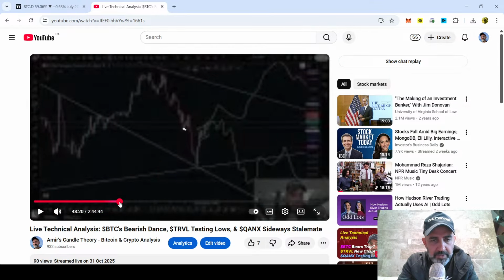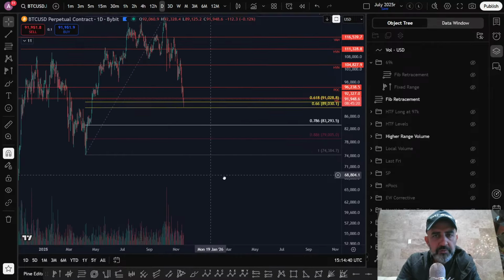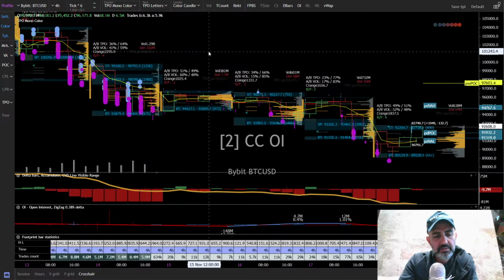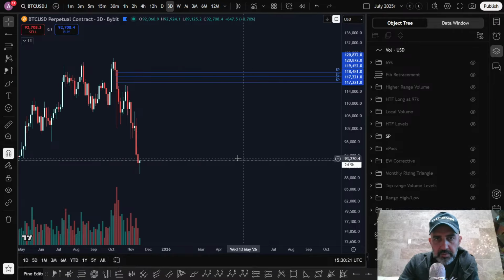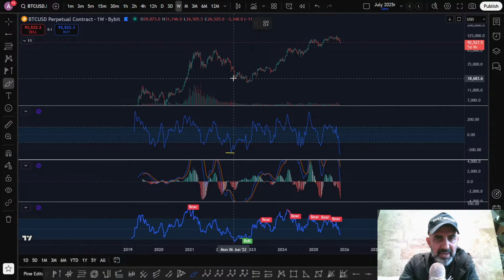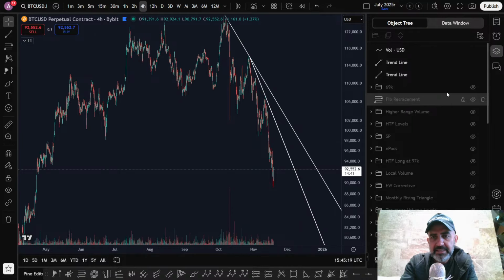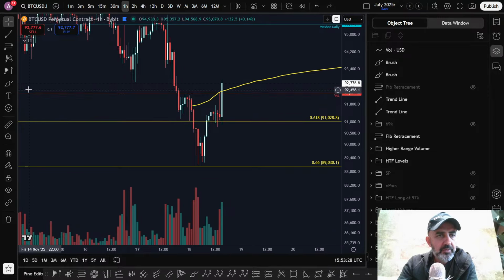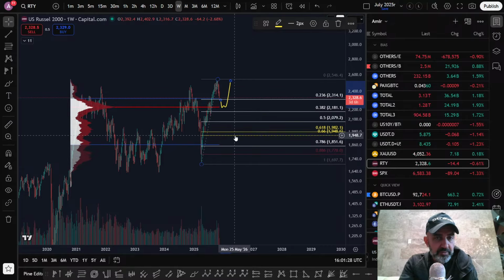Bitcoin Sell-Off Deep Dive: Golden Pocket Bounce, Oversold CCI 📉🚀 Crypto Chart Analysis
Hey everyone, it's me back after three weeks away in the Amazon jungle—exhausted but excited to dive into Bitcoin's brutal sell-off! In this stream, I clean up my messy charts, analyse the golden pocket reaction, oversold indicators like CCI at -255 (most oversold in history!), bullish divergences on order flow, and why this could be a bear trap. We hit extreme fear at 11-15 on the index—perfect time to accumulate? I break down fibs, volume profiles, naked POC levels, single prints, and market structure shifts. Plus, updates on my Panama City stay, upcoming London trip for my birthday, and a teaser on $QANX & $TRVL charts.

0:00 - Intro: Refreshing Charts & Imagining Down Move
0:38 - Contemplating Further Push Down & Miner Impact
0:55 - Quick Look at $QANX Sideways & $TRVL Charts
1:28 - Fibonacci Time Pivot on TRVL (Dec 15th)
1:42 - Starting Bitcoin Analysis: Cleaning Up Charts
2:17 - Deleting Old Levels & Irrelevant Data
3:10 - Why Previous Long Didn't Play Out (No Swing Failure)
3:39 - Updating Volume Profile & Point of Control Shift
4:41 - Lost Value Area Low & Filled Gaps
5:15 - Higher Time Frame Volume Insights
5:47 - Drawing Fibs: Golden Pocket Reaction
7:06 - Monthly Chart: Bearish Candle & Swing Failure
8:36 - Decreasing Volume Sell-Off & Oversold Signs
9:06 - Viewer Chat: Panama City, London Trip & Birthday
10:00 - Personal Update: Amazon Jungle Trip & Networking
10:18 - Bitcoin's Miserable Sell-Off & Fear Levels
12:34 - Three-Month Candle: Failed Auction
13:05 - Six-Month Rejection & Yearly Candle Outlook
13:46 - Order Flow on Exo Charts: Bullish Divergences
14:39 - Medium Time Frame CVD Analysis
15:24 - Naked Points of Control (Daily/Weekly/Monthly)
19:30 - Single Prints & Liquidity Levels
22:36 - Viewer Chat Responses & Resetting Stream
23:39 - Marking Single Prints Blocks
24:27 - Summarizing Updated Data: Fibs, Volumes, Levels
25:24 - Zoom Out: Liquidity Areas & Choppy Ride Ahead
26:29 - Low Liquidity Slips & Fast Drops
27:22 - Value Area Low Support & Bearish Structure
28:18 - Monthly Time Frame: Still Bullish Overall?
28:58 - Decreasing Volume Not Super Bearish
29:28 - RSI Lows: Good Buy Spots
30:00 - Higher Time Frame MACD Bullish Divergence
30:26 - CCI Oversold at -255: Historical Bottoms
32:06 - Potential Bear Trap Formation
32:36 - Lost Key Trend Line
32:51 - Fear Greed Index at 15: Extreme Fear Buy Time
33:33 - Historical Fear Lows & Chart Comparisons
34:36 - Possible Repeat of Past Pullbacks
35:10 - BTC Dominance: Lost Trend & Consolidation
36:15 - Safe Entries: Wait for Swing Failures & Strength
37:28 - Breaking Outer Trend Lines for Upside
38:23 - Reclaiming Point of Control as Support
39:13 - Higher Time Frame Levels & Single Prints Fill
39:39 - Possible Range & Bullish Weekend Ahead
40:58 - Looking for Lower High or Pivot
42:04 - Monthly Order Block: Institutional Buy Zone
43:40 - Signs of Support Needed
44:08 - New Daily Level Formation & Reclaims
45:05 - Breaking Trend Lines for Sharp Upside
45:11 - V-Shaped Recovery vs. Rejection Scenarios
46:04 - ABC Pattern & Local Retrace Entries
47:23 - Short-Term Short Setups on Rejection
47:59 - Higher Time Frame: Wait for Month End
48:49 - Past Red Candles & December Sweep Possibility
49:41 - Macro Factors: Trump, Rates & Fundamentals
50:01 - Technical Rejection at All-Time High
50:46 - Signs of Strength: Divergences & Reflips
51:20 - ETH BTC: Gentle Correction, Not Sell-Off
52:21 - Bearish Harmonic Playing Out on ETH
52:43 - S&P Correlation: All-Time High Rejection
53:26 - Russell 2000 V-Shape & POC Support
54:15 - Wrapping Up BTC: More Analysis Friday

Warning: Proceed with caution. The market is volatile, and while we aim to educate, your investment decisions are yours alone. Remember, this is not a guide to financial action but an exploration of theoretical market behaviours through the lens of technical analysis.

Engage at your own risk.